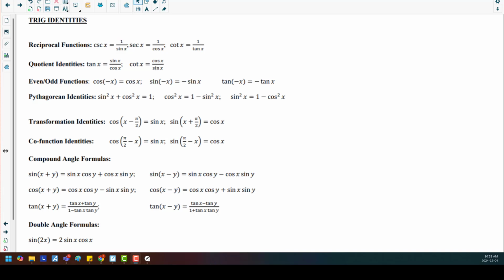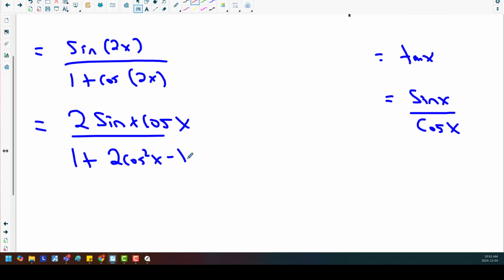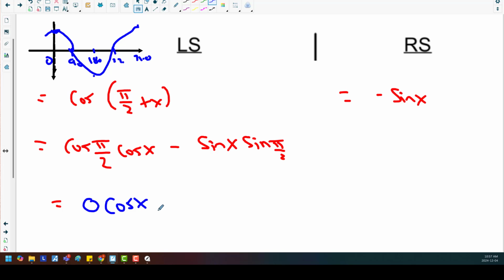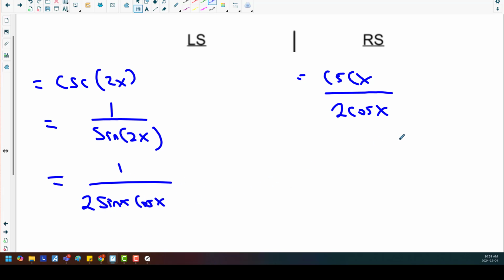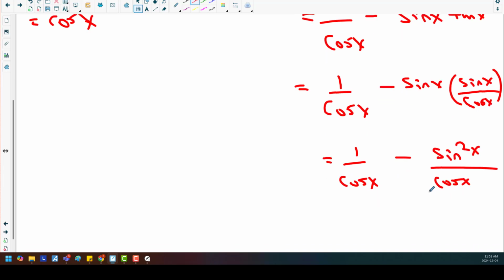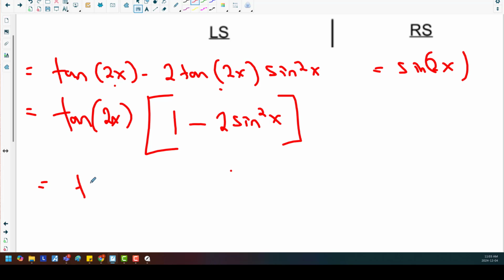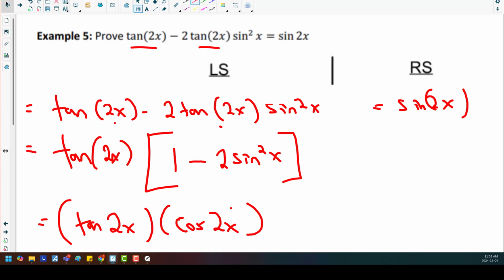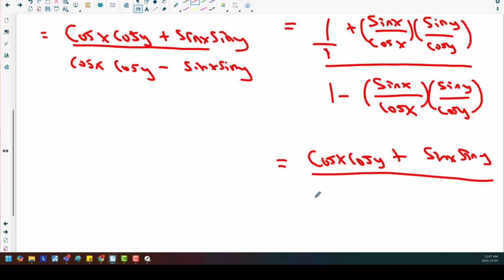Unit 5 lesson 4 part 1